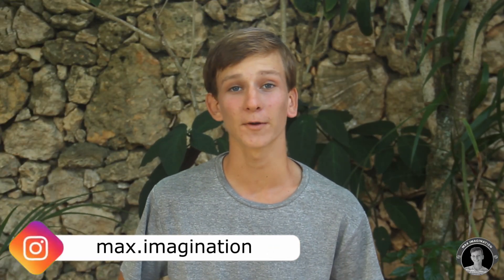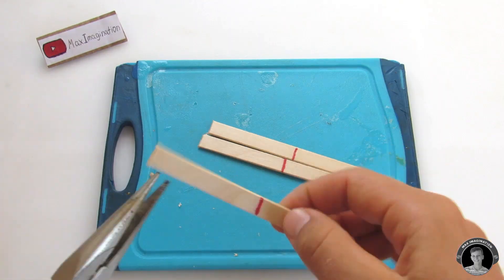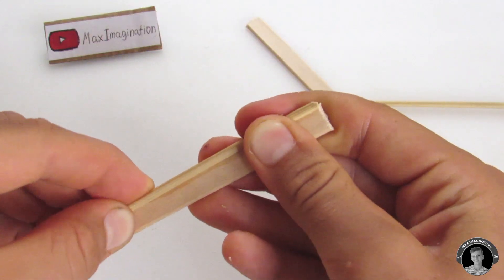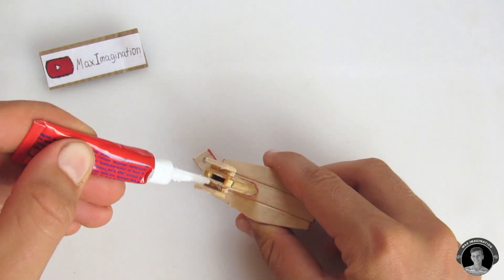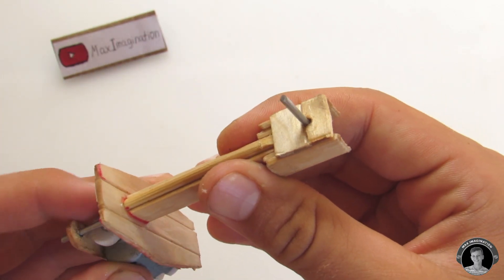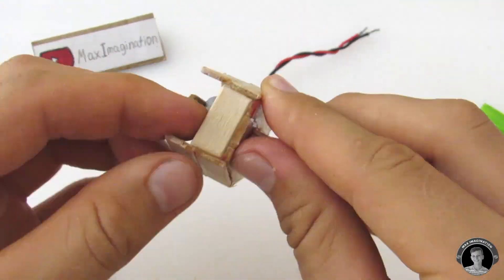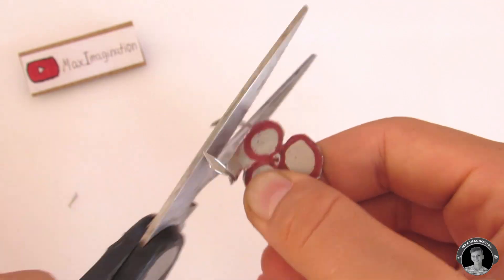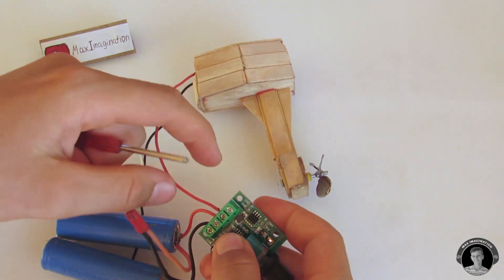DIY 1/12th scale Outboard Motor/Engine for RC Boats | RC PANGA BOAT - PT1 | Tutorial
Hey, friends! In this video, I show you step by step how to make this Outboard Motor or Panga boat Engine that I designed and made by myself, all internal mechanisms were thought out by me too.

Materials needed for this project:
(x1) 3-6V common DC motor
(x2) Bevel gears, 8-tooth, and 10-tooth regular gears (found in gear kit)
(x2) Plastic 2mm washers (spacers) for axles - (can be found in gear kit)
(x2) Red and black electrical wires 24AWG
(x10) Popsicle wooden Ice cream sticks
(x1) Bicycle spoke - 2.0mm in dia
(x1) Bamboo skewer
(x1) Food can (Bottom)
R.LUM.R
Dan Henig